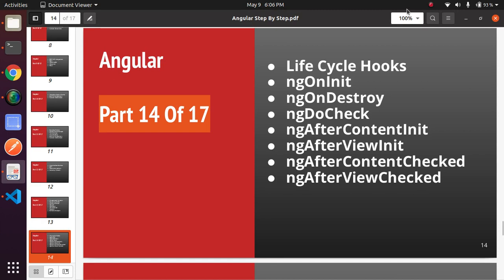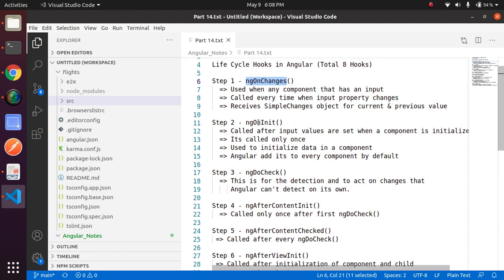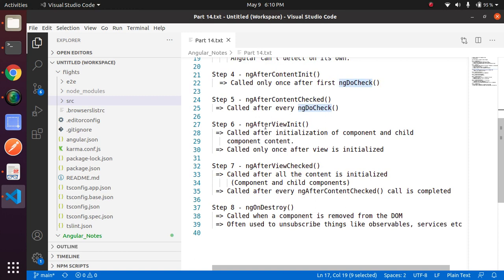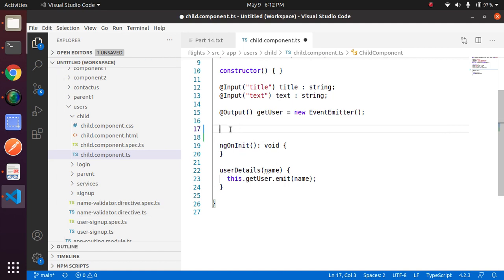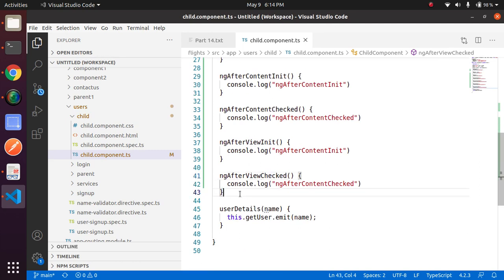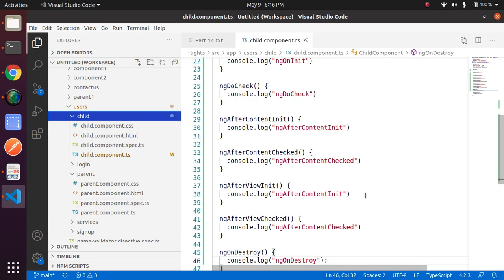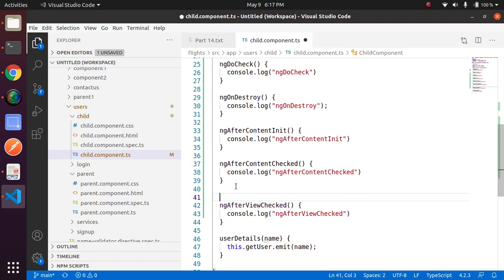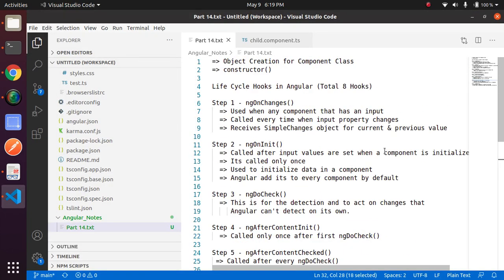Angular Part 14 Of 17 | Angular Step by Step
Hi Friends, this video lecture contains details about Life Cycle Hooks in Angular.